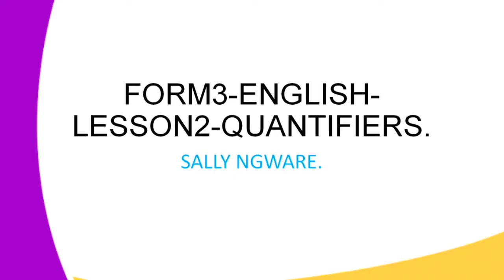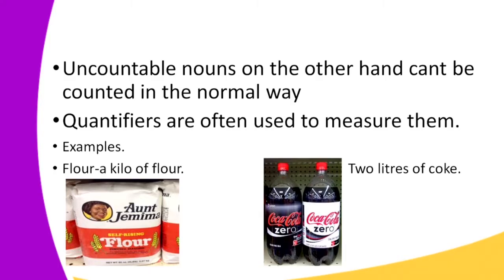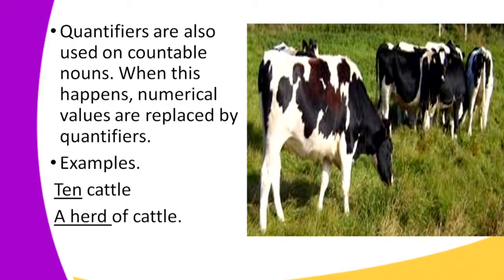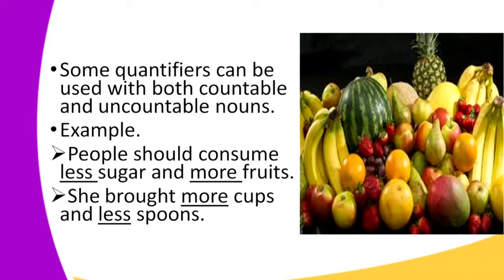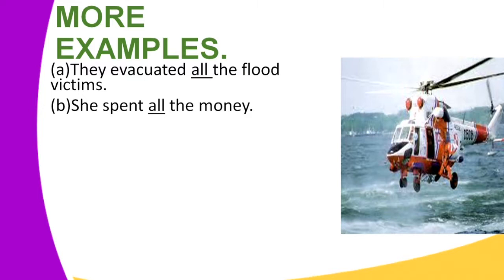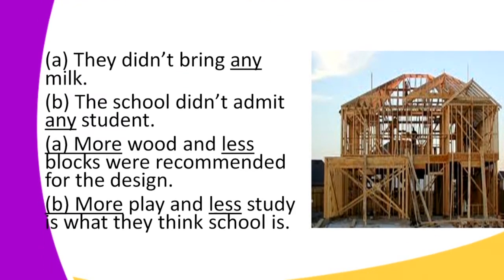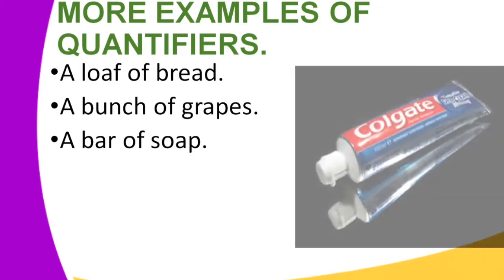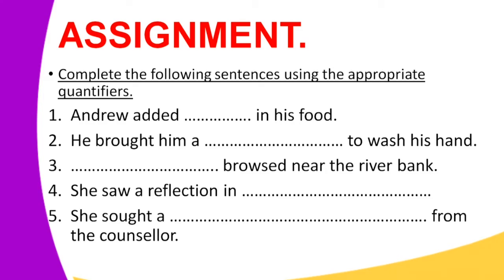Form3 English lesson2 Quantifiers